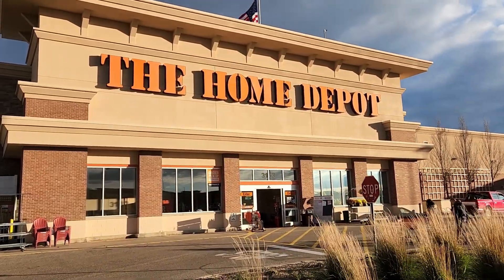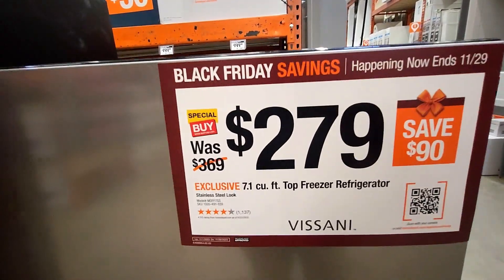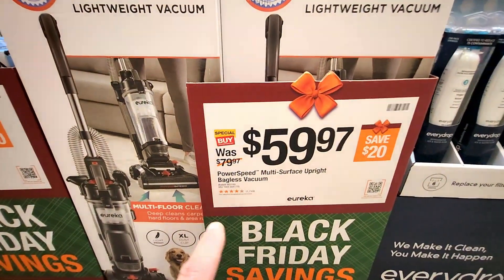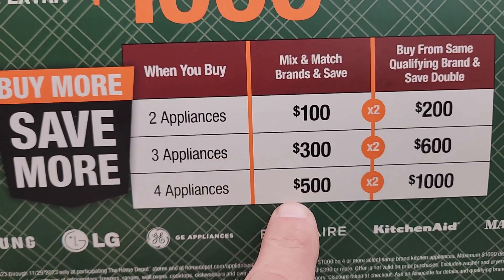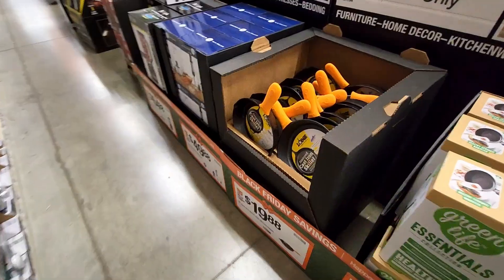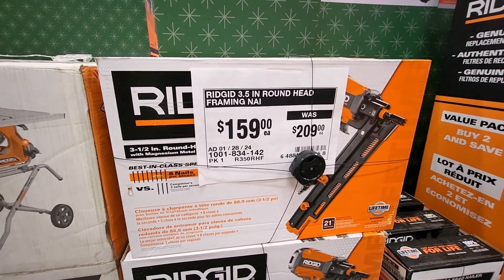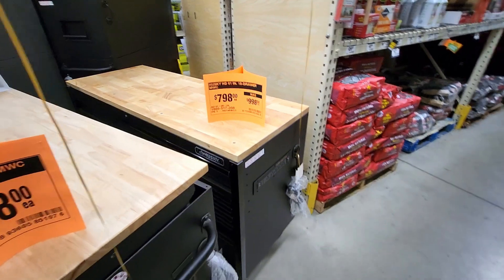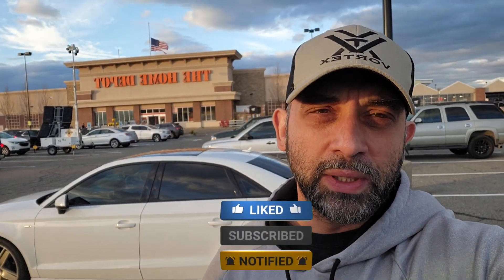Home Depot | More Black Friday Deals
Home Depots weekly update for Black Friday Sales (Nov 2, 2023)